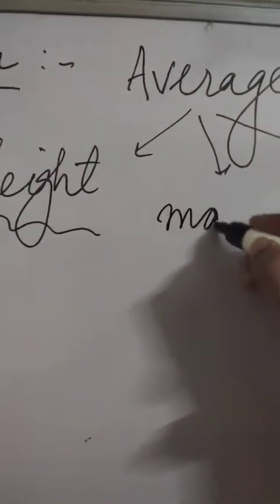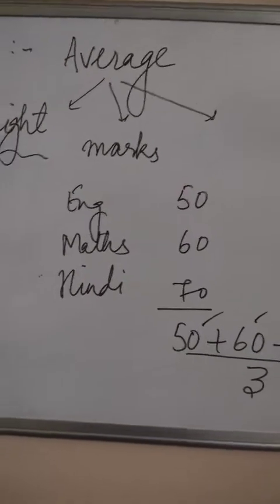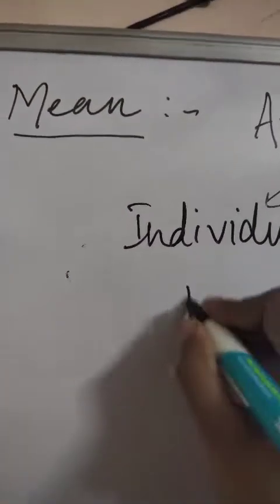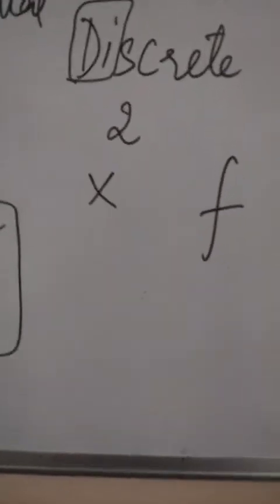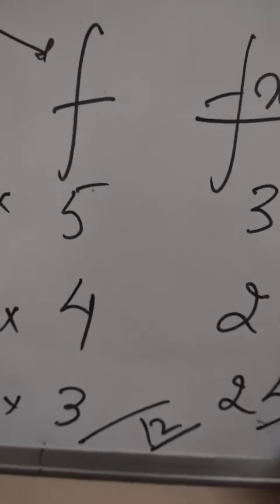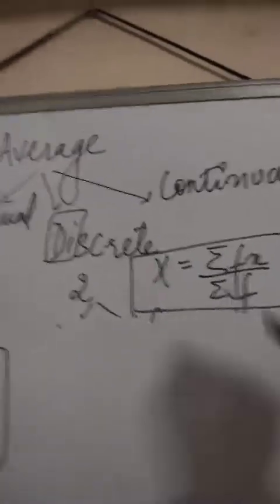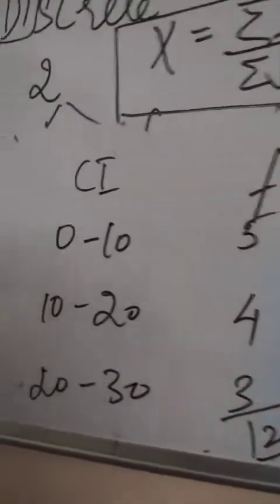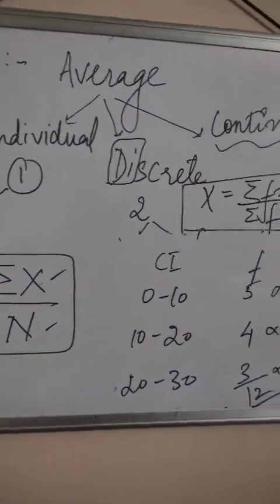February 16, 2022